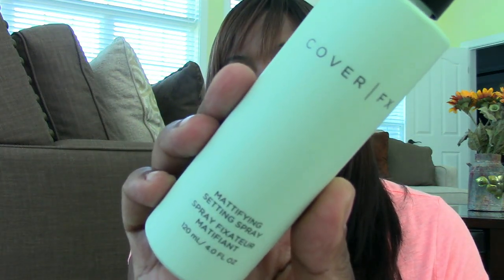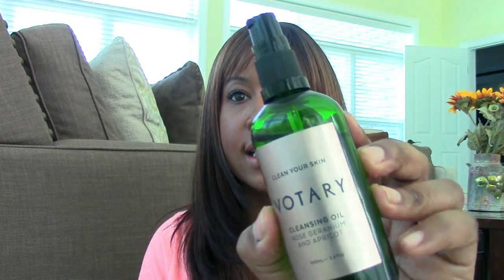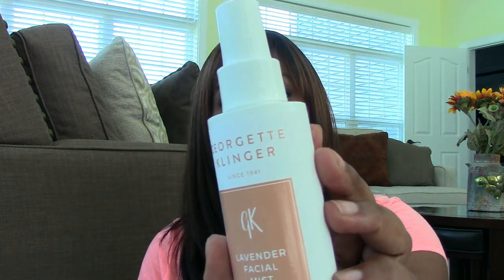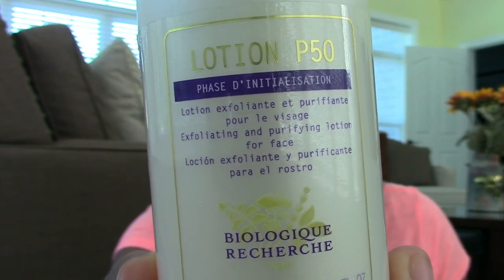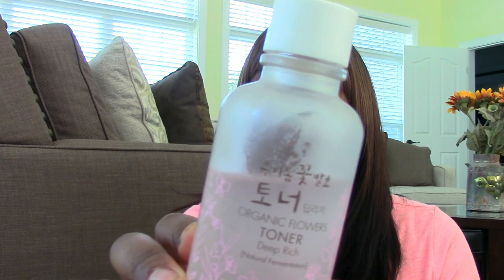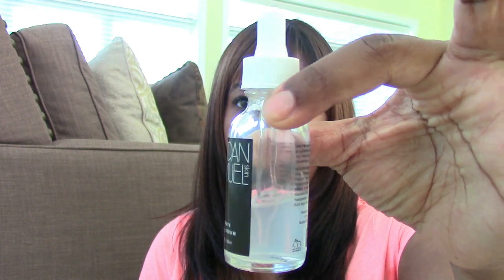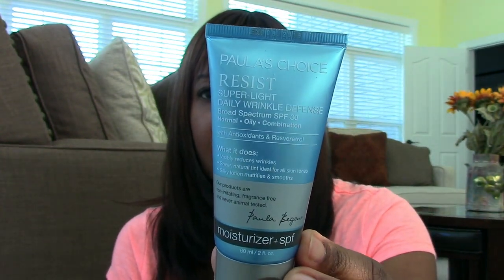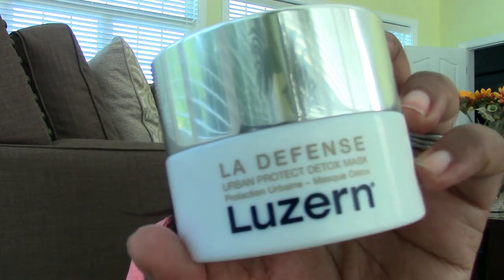Skincare FAQ's and Recommendations!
Don't adjust your computer settings! It's a skincare video so I thought I'd show you my SKIN! I'm wearing a lot less makeup than usual in this video! I wanted you to see what I'm working with!

Products discussed in order:
Cover FX Mattifying Setting Spray (Sephora)
Emma Hardie Moringa Cleansing Balm (Cult Beauty website)
Votary London Rose Geranium & Apricot Cleansing Oil (Anthropologie)
Jordan Samuel Skin Plie Cleanser (jordansamuelskin.com)
Georgette Klinger Lavender Facial Mist (georgetteklinger.com)
iS Clinical Copper Firming Mist (dermstore.com)
Whamisa Organic Flowers Toner-Deep Rich (Amazon)
Biossance Squalane+ Peptide Eye Gel (Sephora)
Jordan Samuel Skin Hydrate Serum (jordansamuelskin.com)
Scinic Honey All in One Ampoule (Amazon)
Votary London Jasmine & Calendula Facial Oil (Anthropologie)
Paula's Choice Resist Super Light SPF 30
Algenist Sublime Defense SPF50 (Sephora)

Product Order Cheat Sheets!
Morning:
Cleanse, Tone, Spray Hydrate, Eye Cream, Essence, Serums/Treatments, Moisturizer, SPF
Evening:
Cleansing Water, Cleansing Oil or Balm, Cleanse, Tone, Spray Hydrate, Eye Cream, Essence, Serums/Treatments, Ampoule, Moisturizer